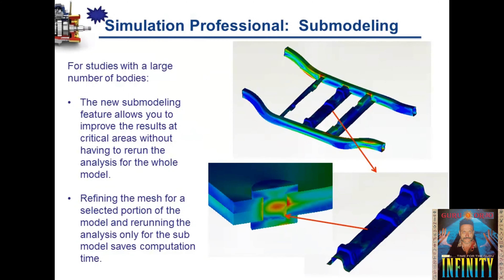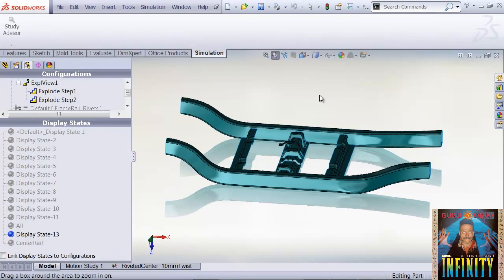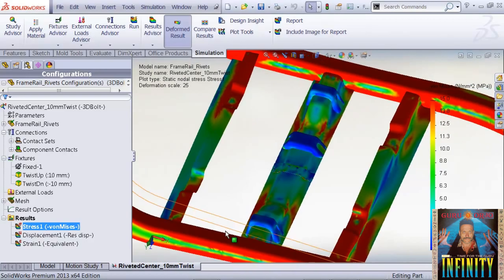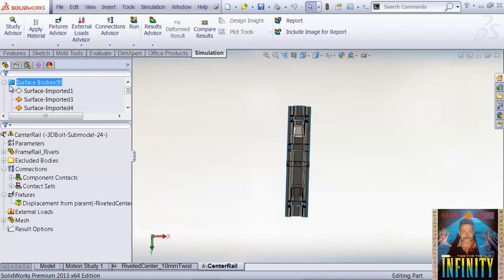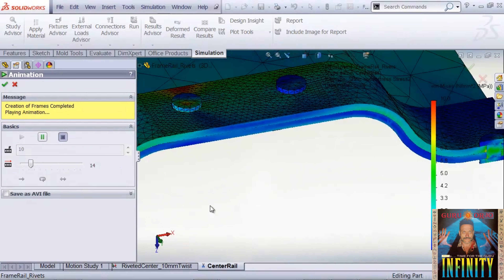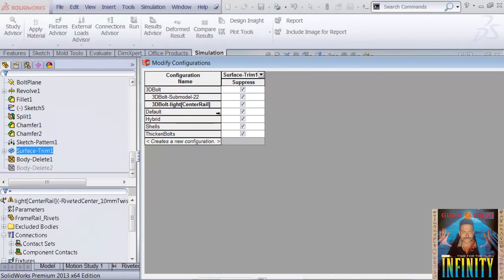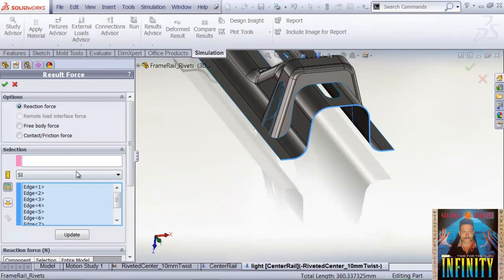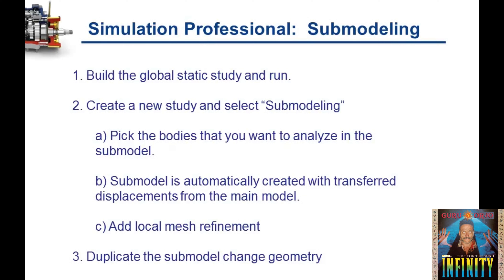solidworks simulation submodeling studi sui sottomodelli oldisgold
per acquisto libro in unità ips